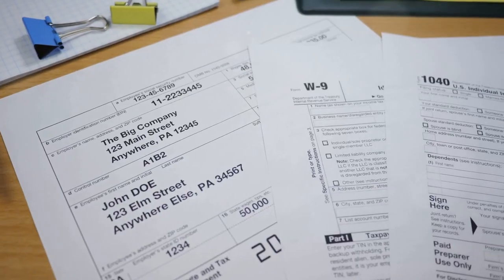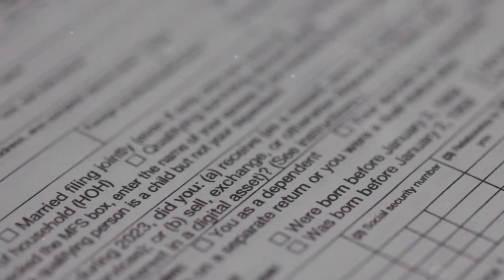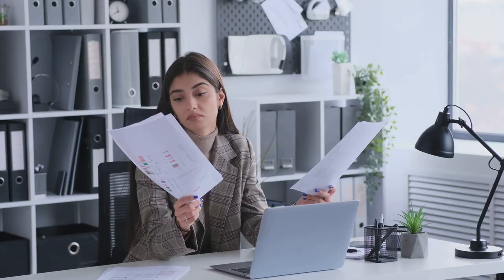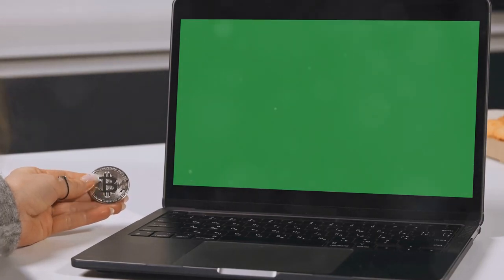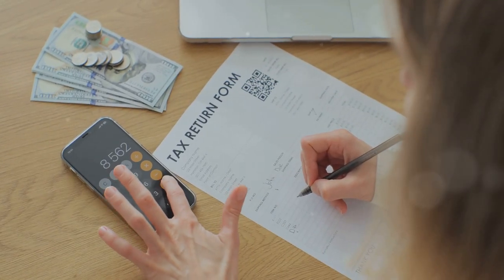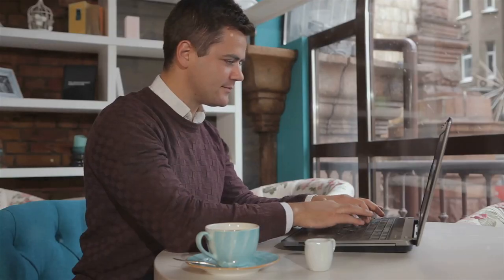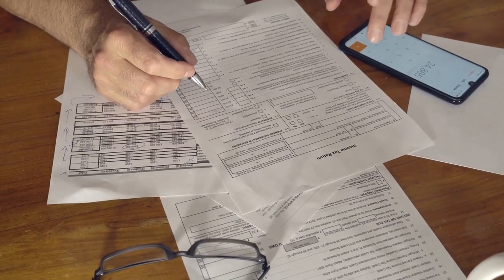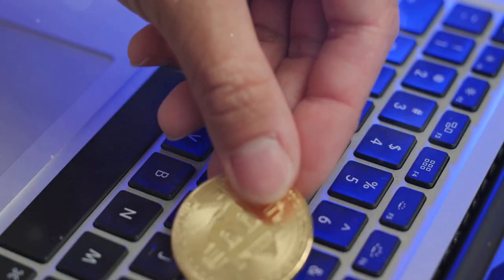How to Report Cryptocurrency on IRS Form 8949